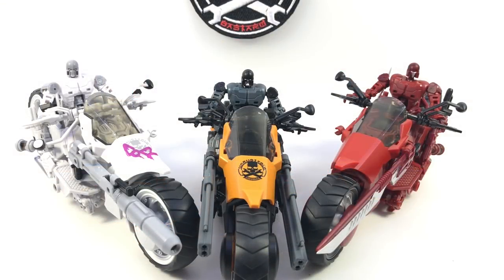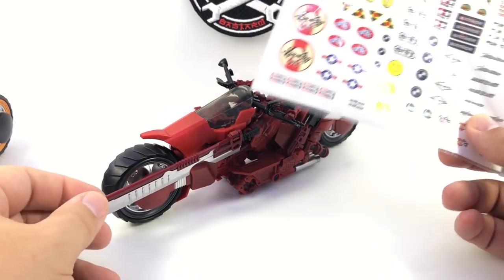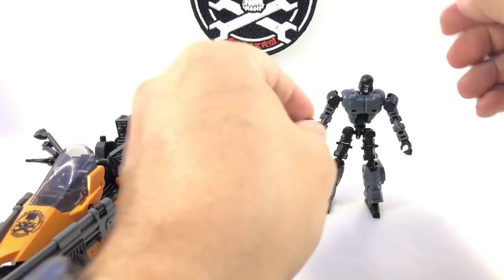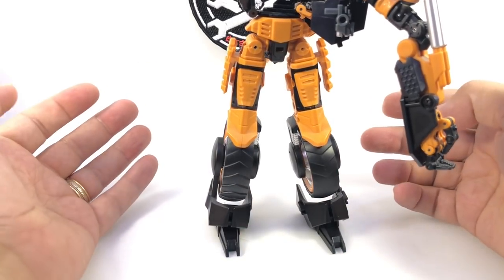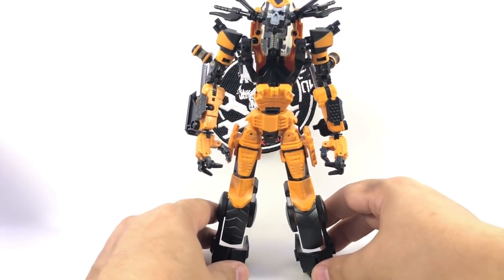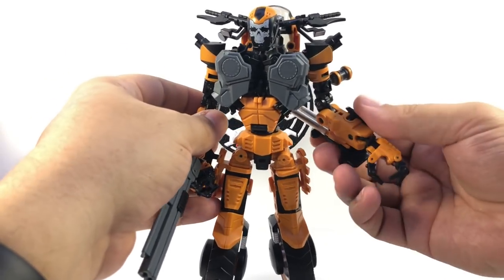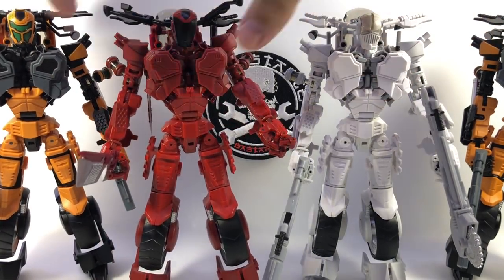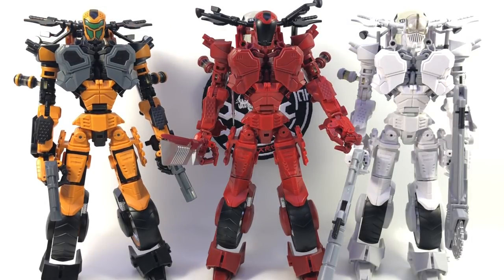Video Review: UNRUSTABLE BASTARDS - Burley/Iride, Otomo, and Spector Rogue